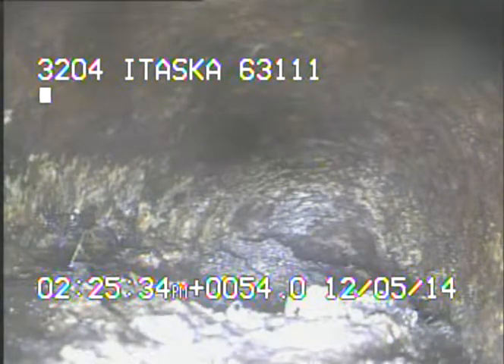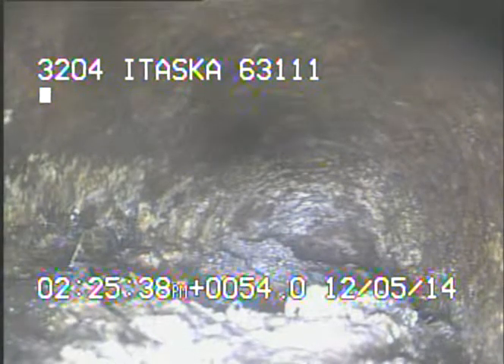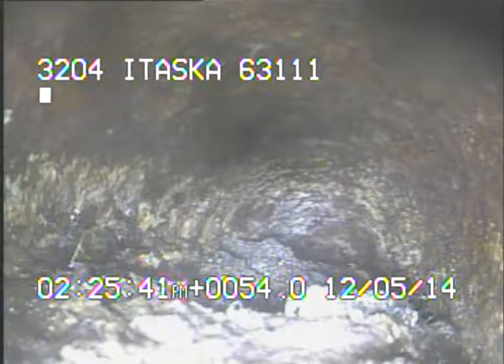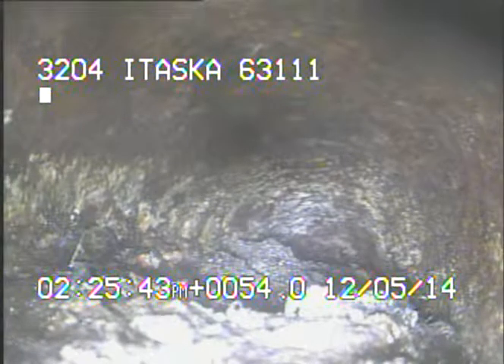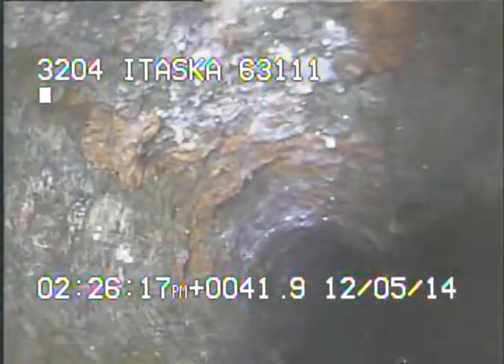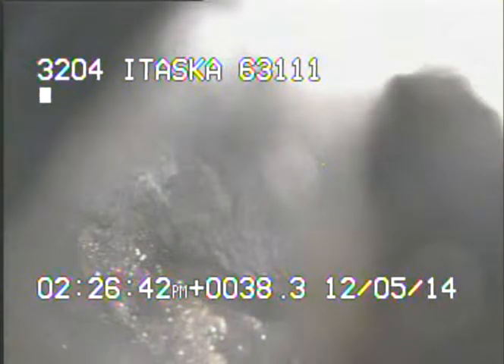3204 Itaska 63111 part 2